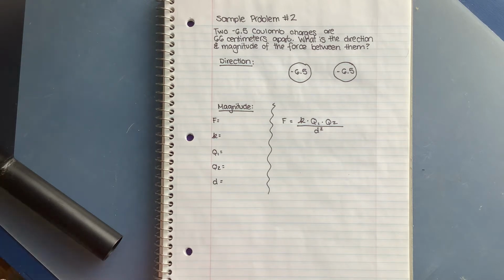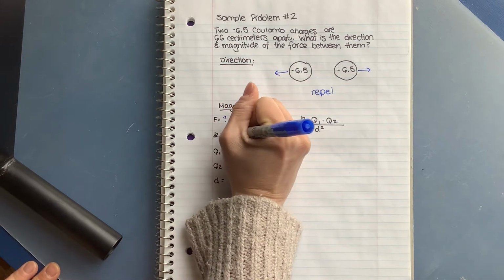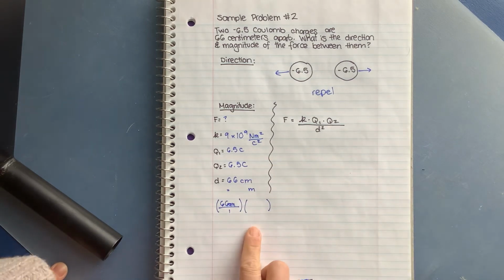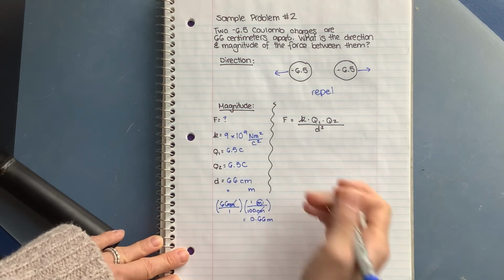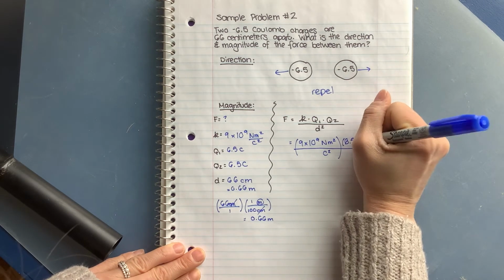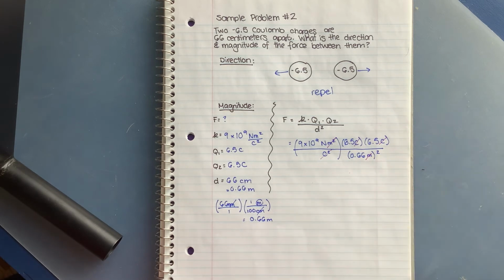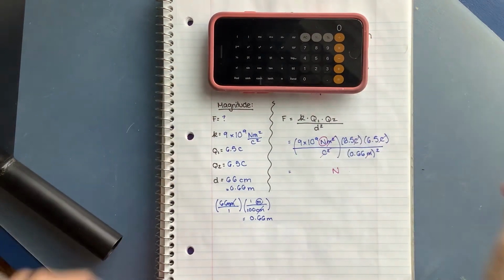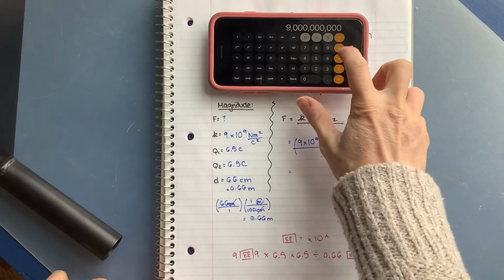Coulomb’s Law Practice Problem